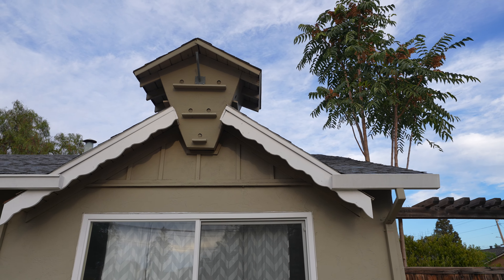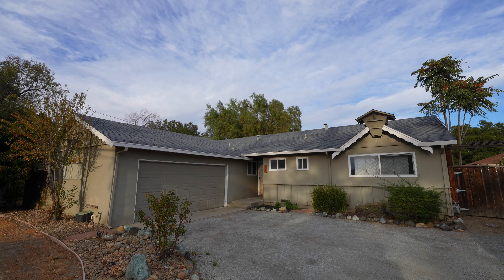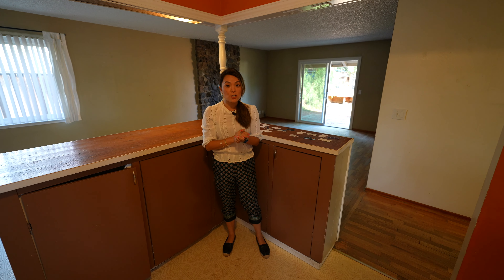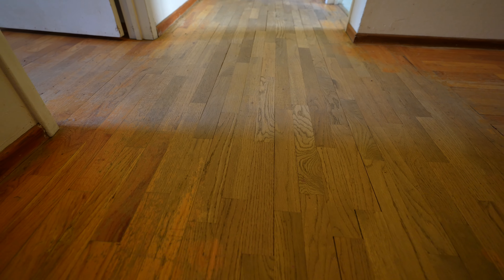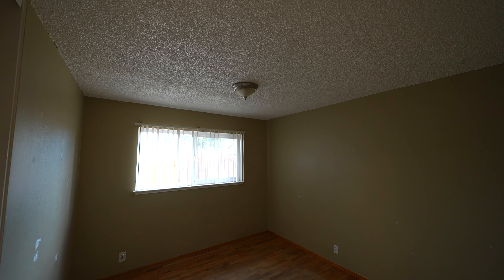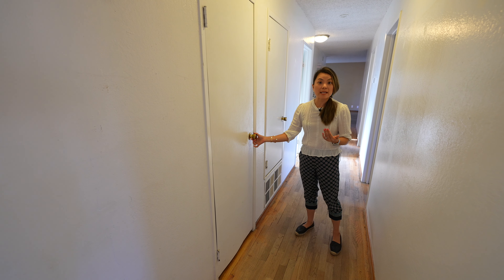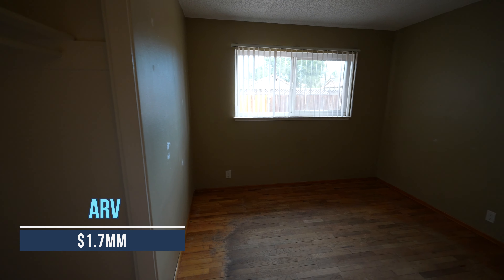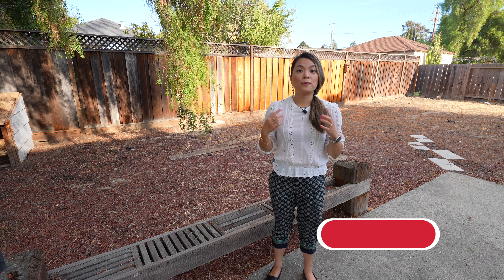Gingerbread House Flip Bought on MLS - Fixer Upper House Tour, Home Remodel Scope of Work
This is my first time buying a house flip on the MLS! I never purchased a property on the MLS since I've started flipping houses before because the prices usually get bid up too high for the numbers to work. Watch the video to find out how I was able to get the numbers to work on this fixer upper.

In this video, I also share the home remodel scope of work - on my house flips, I always keep the budget low and not over improve.

We are working on this 60 year old house flip, and I'm going to explain to you on this fixer upper house tour about my house flipping scope of work and home remodeling ideas. This 60 year old home tour will show you how a ranch style home renovation should be done and the house renovation scope of work.

60 year old home flip usually require a more detailed house flipping scope of work because there are a lot of items that need to be updated. This ranch style home tour on 60 year old home renovation will help house flipping beginners learn the process on how to flip houses for beginners.

We'll be working on this house flip in the next few months.

00:00 Introduction
00:45 Exterior
02:41 Kitchen
05:24 Living Room
06:39 Guest Bath
07:48 Guest Bedrooms
08:41 Master Bedroom
11:02 Exterior
11:32 Walkthrough & Numbers
13:05 Backstory